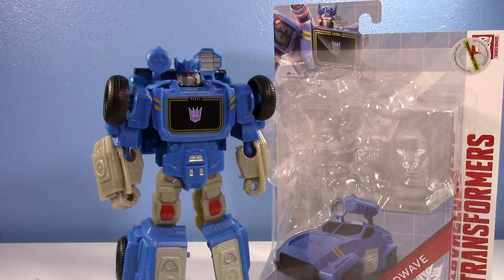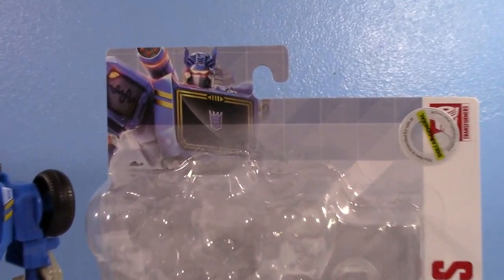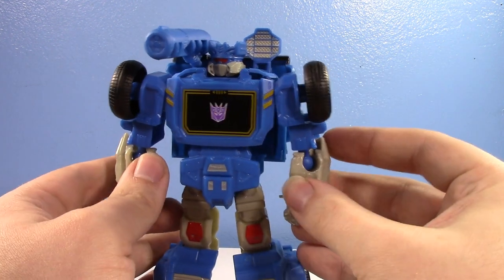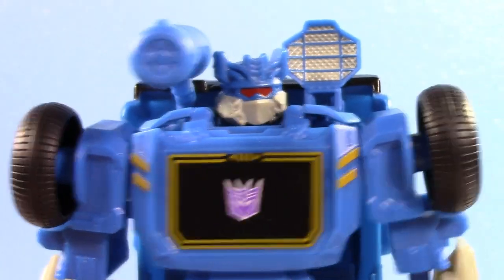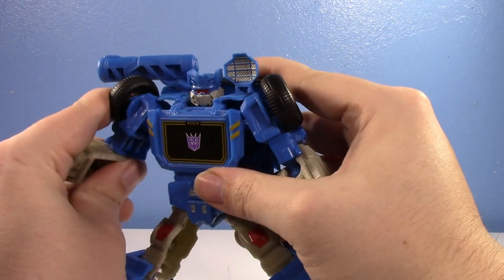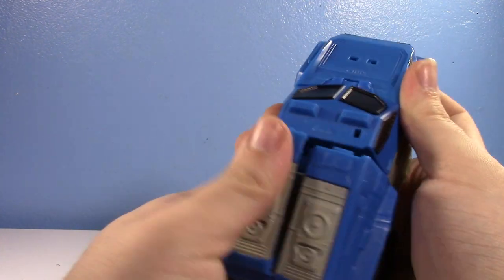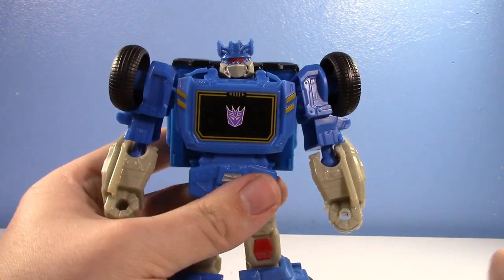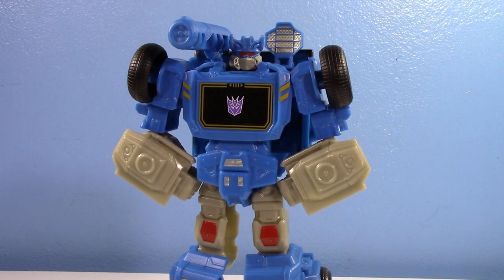Transformers Authentics Alpha Class SOUNDWAVE | Jcc2224 Review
Even the new BUDGET figures from Transformers are pretty good nowadays!

Jcc2224
Cincinnati, OH
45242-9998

FAQ:

1- Where do you get your figures?

2- Can you review ___? Can you make a ____ video?

3- Can I have ___?

Binärpilot- Norland